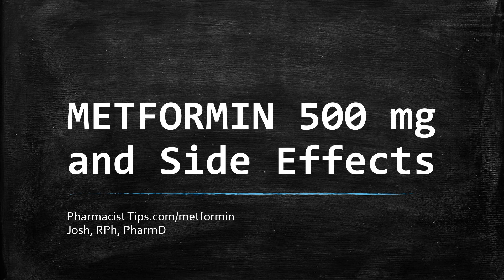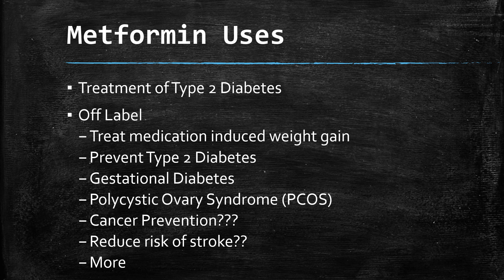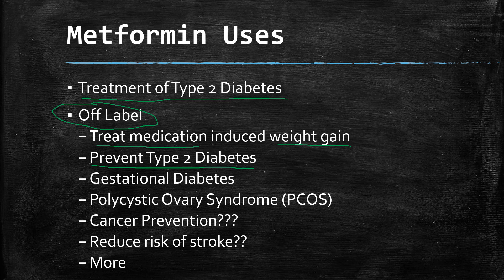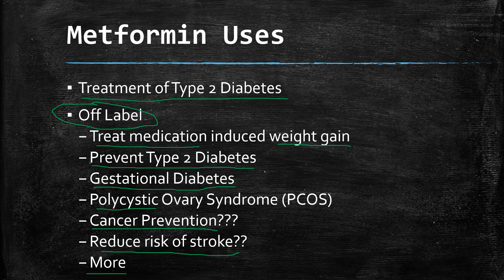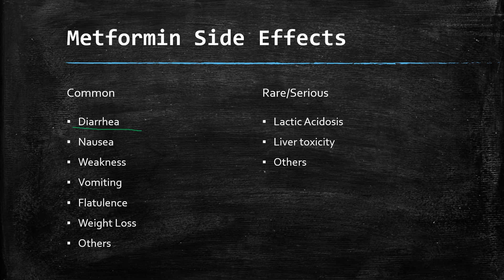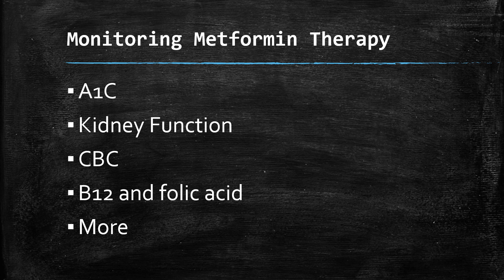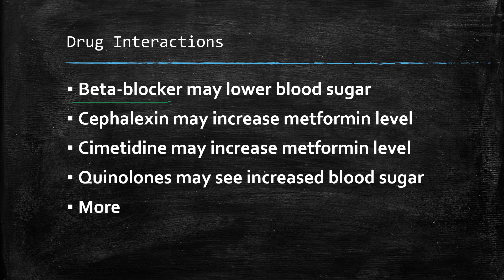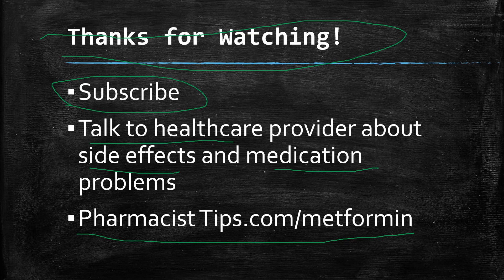Metformin 500 mg and Side Effects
The diabetes medication Metformin 500 mg and the potential side effects are discussed.
Topic Covered Include:
What is metformin
Metformin uses
Metformin dosage
Metformin side effects
Lactic acidosis
Monitoring
Drug interactions